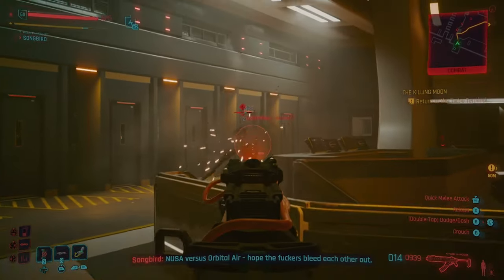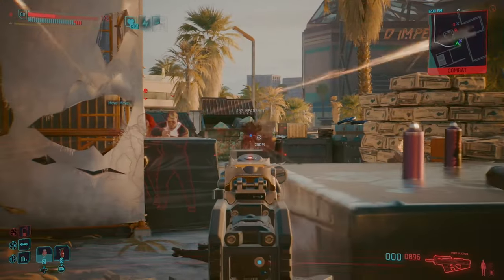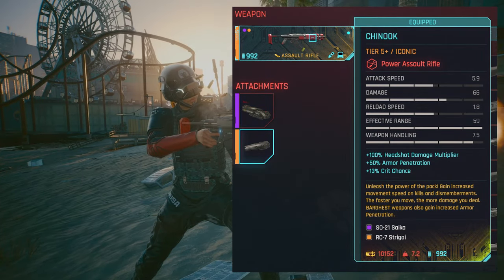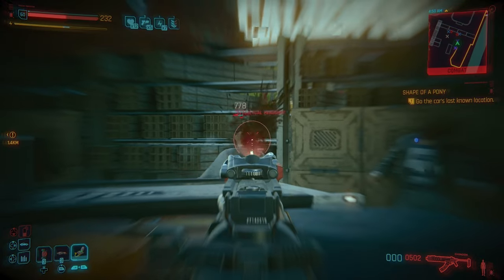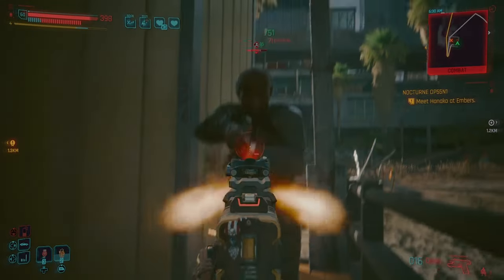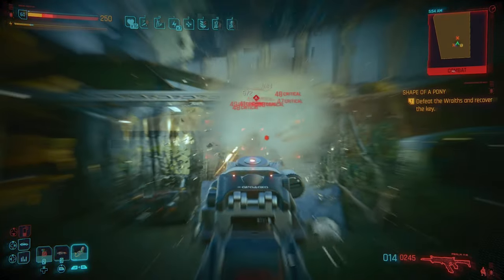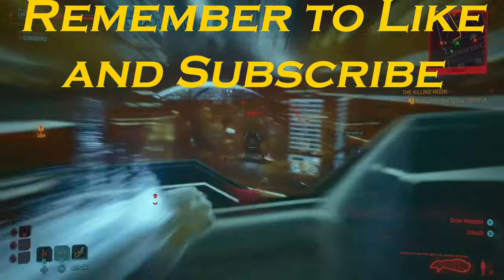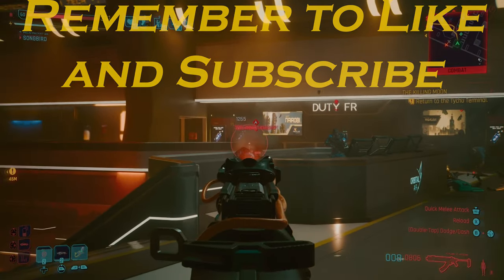Top 5 Iconic Cyberpunk Assault Rifles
Hey chooms, here is my first ever gameplay video I am uploading to Youtube. I am excited to start this channel and flex my editing muscles when it comes to content other than my nikkidolly95 channel.

I absolutely love Cyberpunk 2077. I have played it since launch and enjoyed it even in the bug riddled disaster it was. Now it excites me to see how popular this game is now days and I am quite excited for the next Cyberpunk.

Assault Rifles are in my opinion some of the best weapons in the entire game with so much versatility this is a small list of my favorite iconic rifles.

Time Stamps:
Prejudice 00:34
Chinook 01:29
Psalm 116 02:38
Divided We Stand 04:12
Hawk 05:38

ALL CONTENT IS OWNED BY DEVELOPER CD PROJEKT RED! I DO NOT CLAIM TO OWN ANYTHING